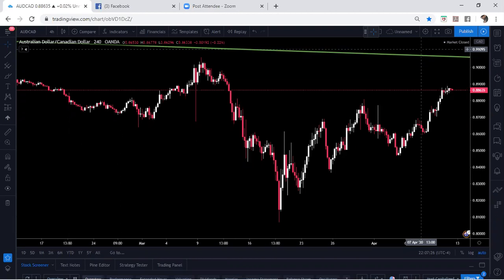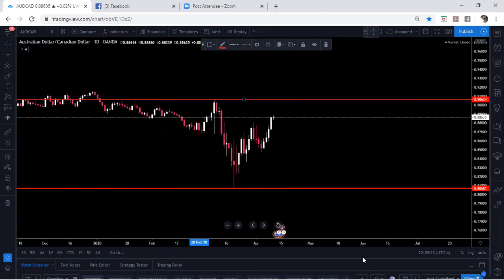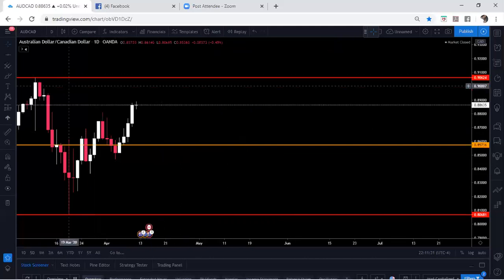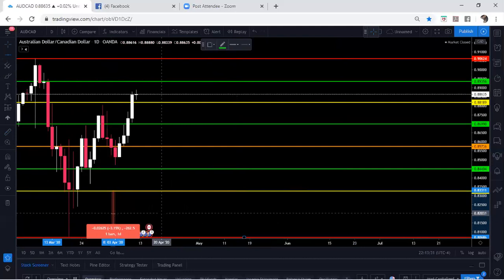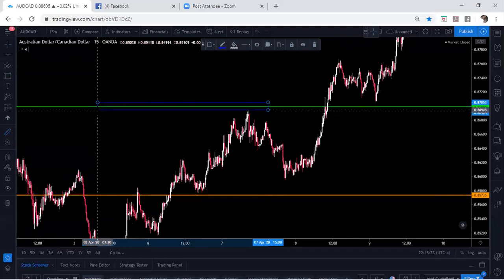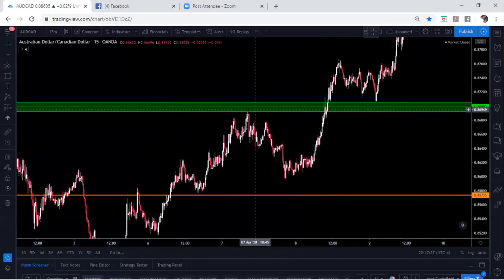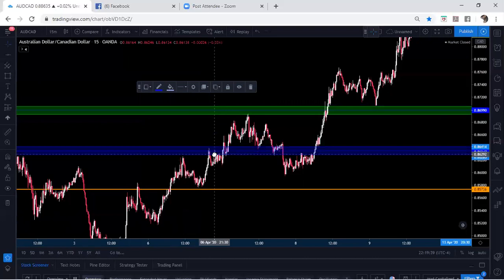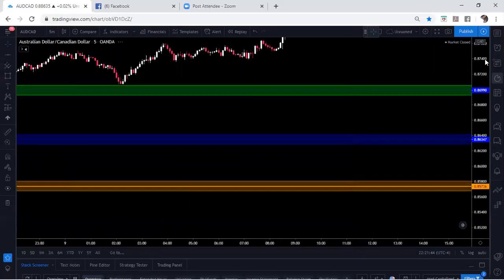Finding zones using your pip counter